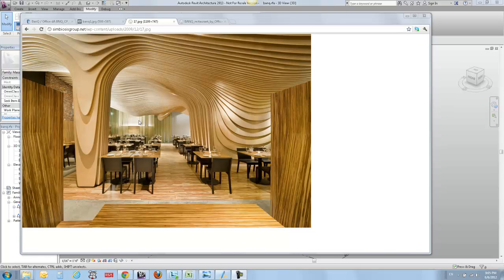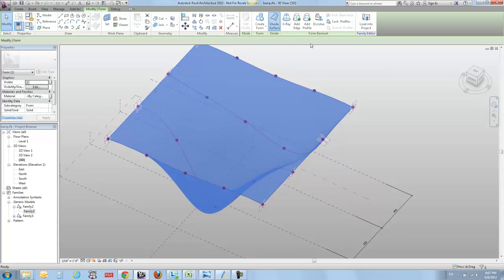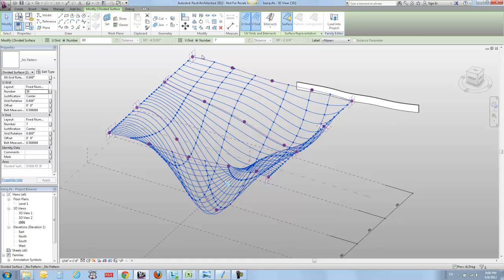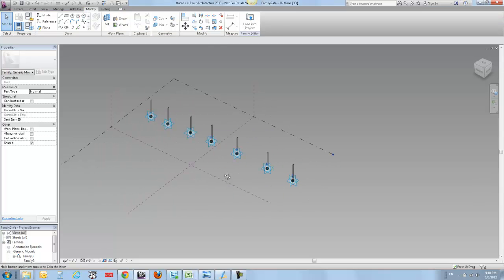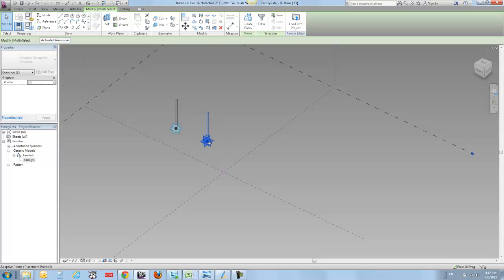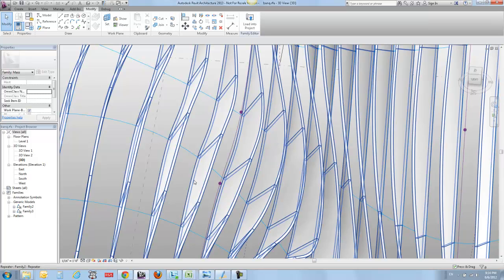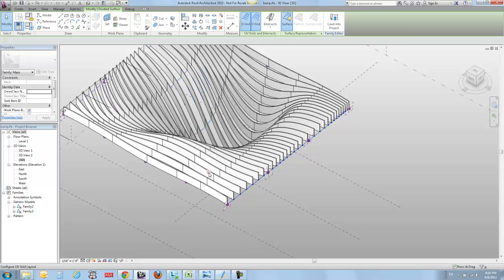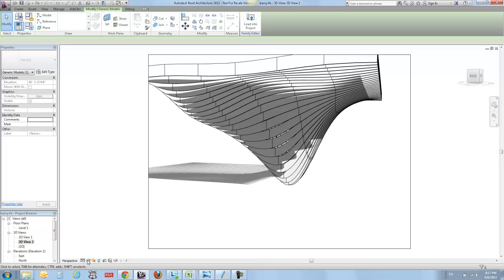Repeat and Divide Prt III: Slats and Continuous Slices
User Question:  Can you make a continuous vertical slatted structure like the one done by Office Da?
Si.
Get the datasets on buildz